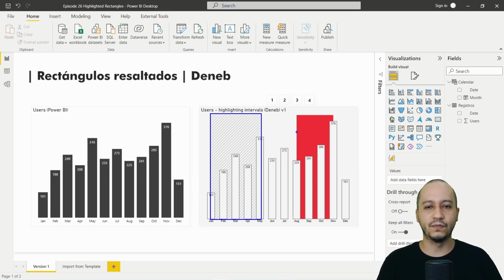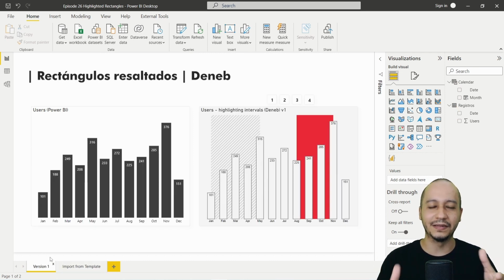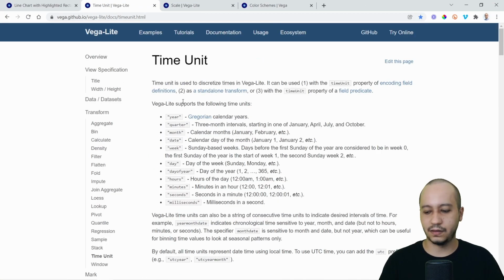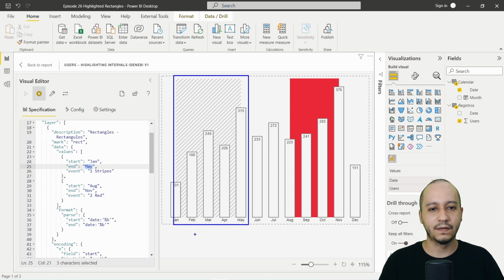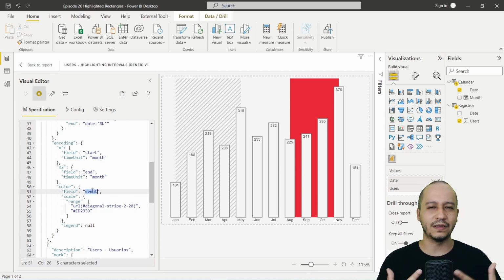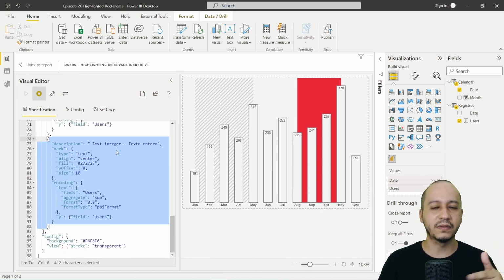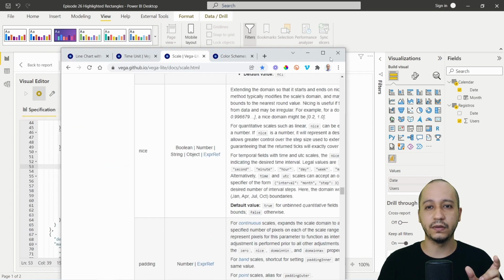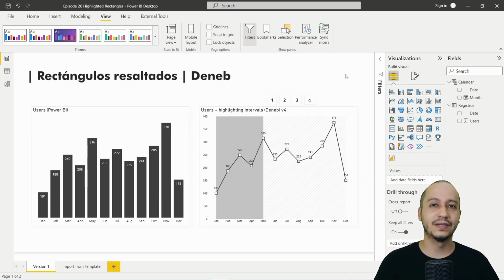[EN] Highlighted Backgrounds Deneb | Vega-Lite | Power BI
Episode number twenty six (26) about Deneb, custom visual made it by Daniel Marsh-Patrick.

Sections:
0:00 Intro
0:40 Scenario
1:53 Import from Template
3:11 Version 1
12:55 Version 2
13:52 Version 3
16:34 Version 4